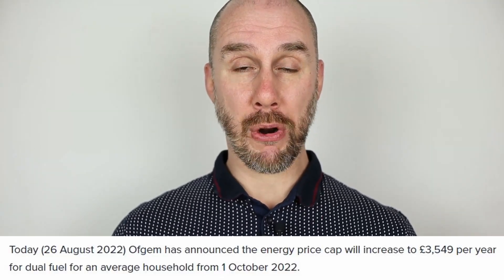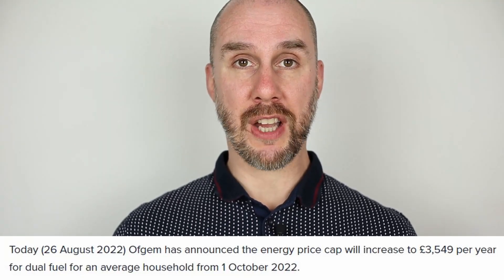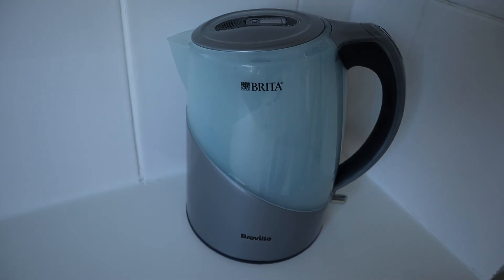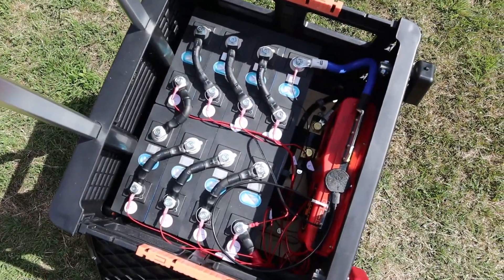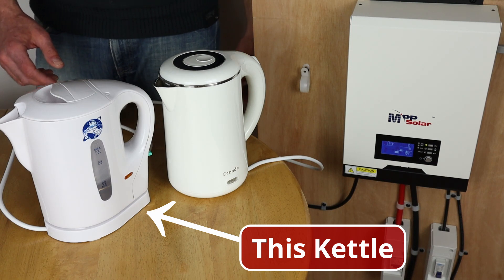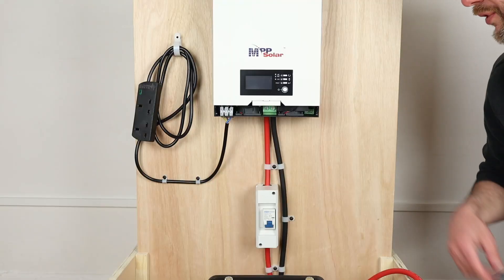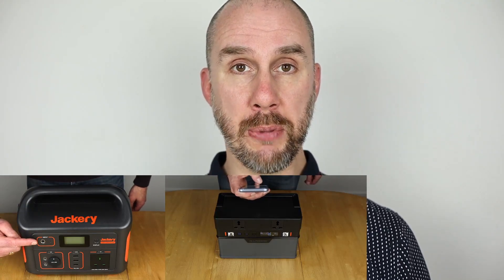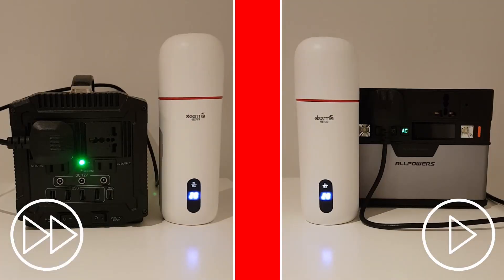Energy Matters #3 | Using Electric Kettles Off-Grid | Cutting Grid Energy Usage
In this video we continue the journey to find ways of cutting our grid energy usage. We share our experiences and provide tips for reducing consumption of gas and electricity. By using off-grid solar and portable power we hope to provide different options so that everyone can reduce usage and take advantage of cheaper energy where possible. Please let us know if you have any suggestions, questions or topics you would like covered in the comments section.

Video Breakdown
0:00 Intro
1:19 3000W Fast Boil Kettle
2:14 830W 1L Kettle
2:57 500W 1L Kettle
3:38 300W Flask Kettle
4:43 Outro

Options Featured

Russell Hobbs Brita Filter Kettle (Alternative to one shown)
Denny 1L Kettle (Advertised as 900W, label shows 830W @ 230V AC)
1L Low Power Kettle
Deerma Flask Kettle
AliExpress (Select UK Option or alternative adapter as follows)
UK (Alternative fused adapter for 500W kettle too) - I replaced the included fuse with 3A fuse to use with this kettle only

About Us